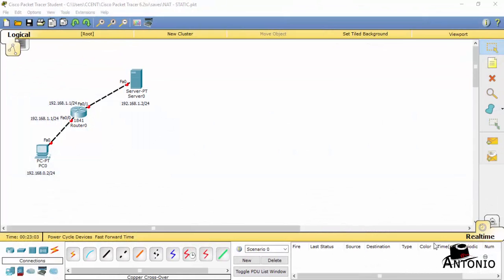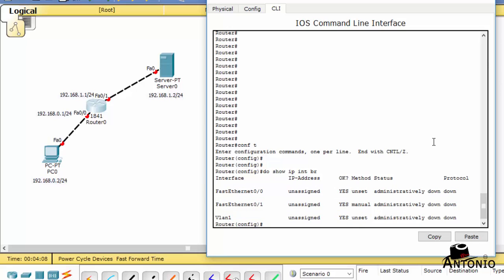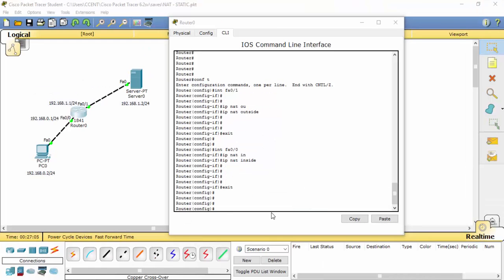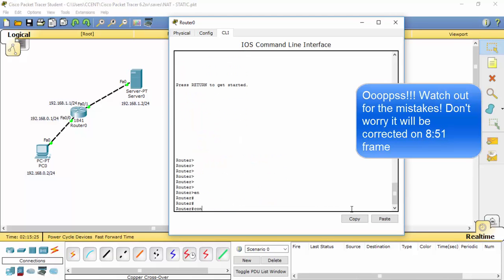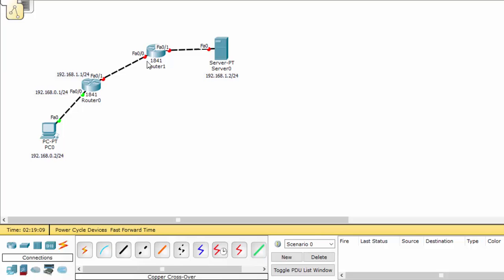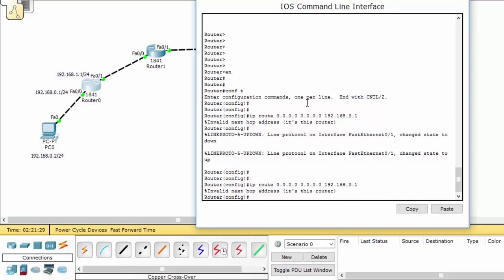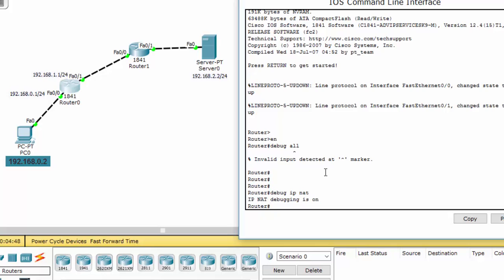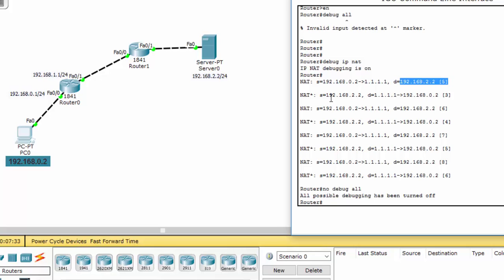NAT - STATIC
NOTE: I made this video with errors for quickly uncovering the root of a problem, so that you can deal with it in future.

In this lesson you will learn a type of NAT in which a private IP address is mapped to a public IP address, where the public address is always the same IP address (i.e., it has a static address). This allows an internal host, such as a Web server, to have an unregistered (private) IP address and still be reachable over the Internet.